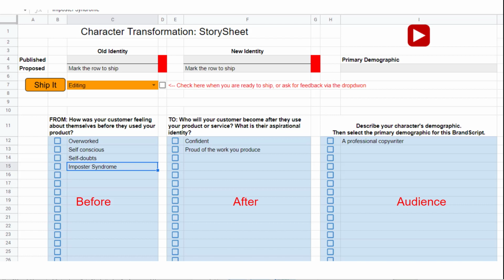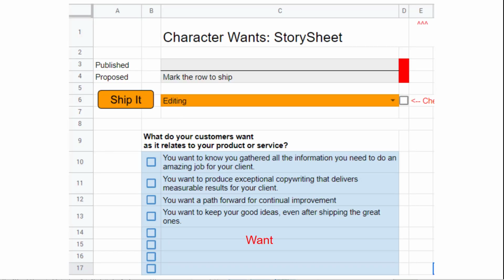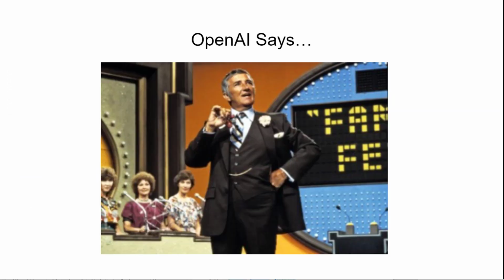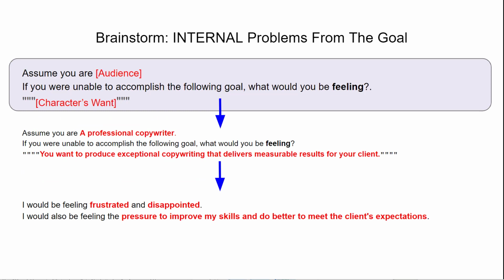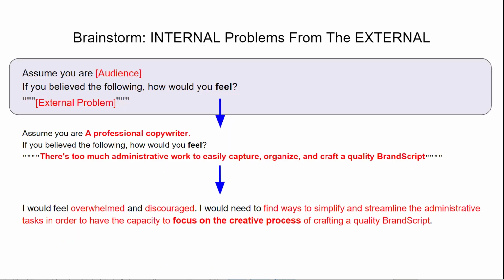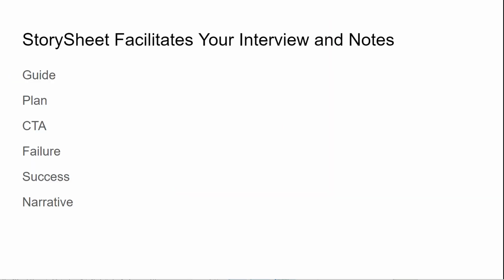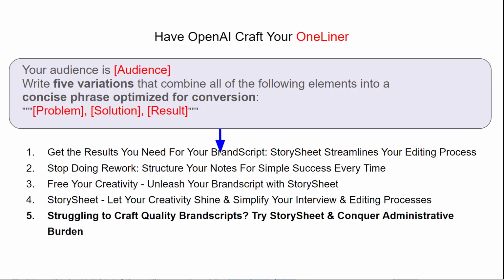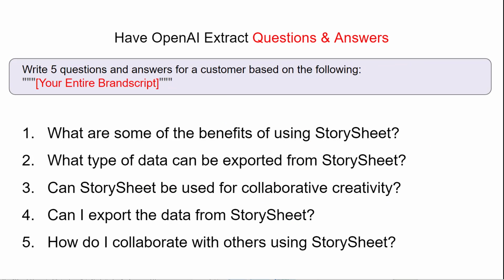Use StoryBrand to Produce better AI Prompts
MyStorySheet.com produces OpenAI Prompts using the StoryBrand messaging framework.